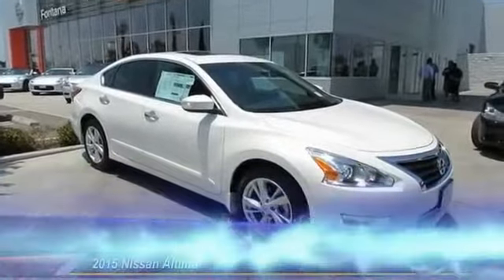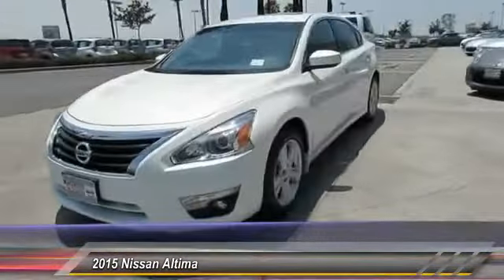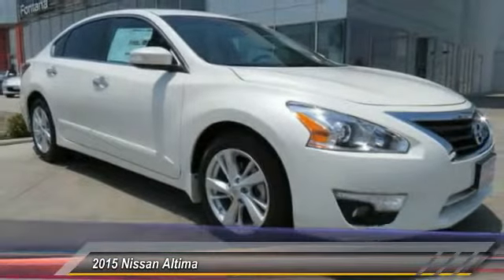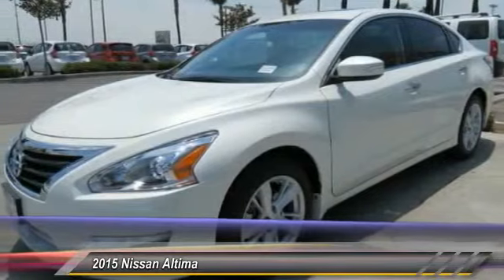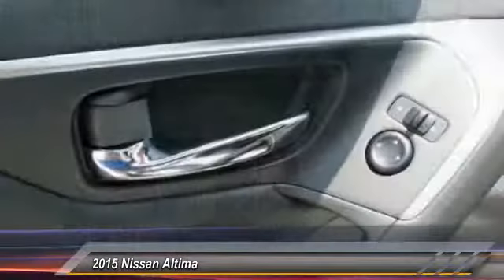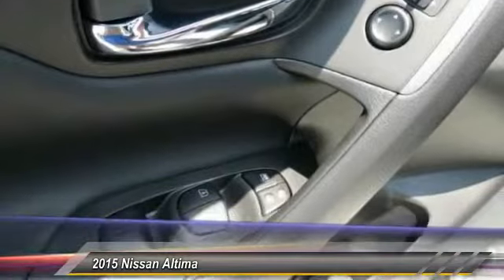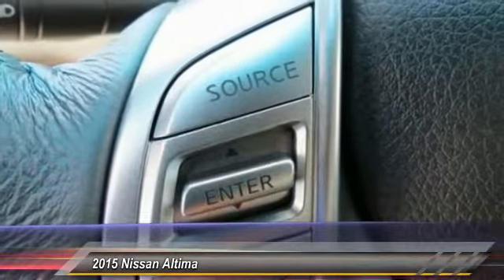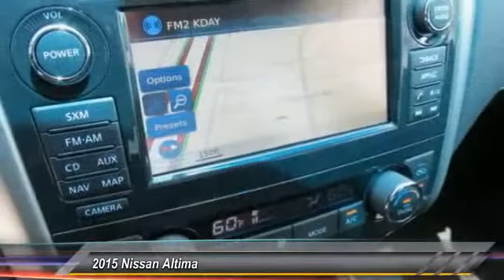2015 Nissan Altima new, Altima, Maxima, Sentra, 370Z, Murano, Fontana, Rancho Cucamonga, Ontario, Sa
2015 Nissan Altima 2.5 SV

Fontana Nissan
16444 South Highland Avenue

2015 Nissan Altima -     Fontana Nissan offers some of the best financing in the state of California, call us right now so we can show you all of the options available to you. It